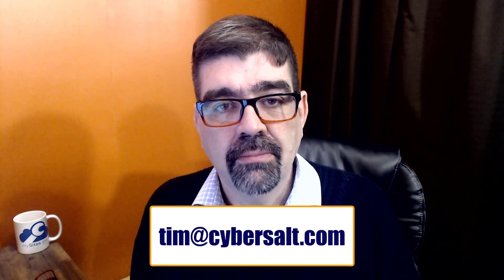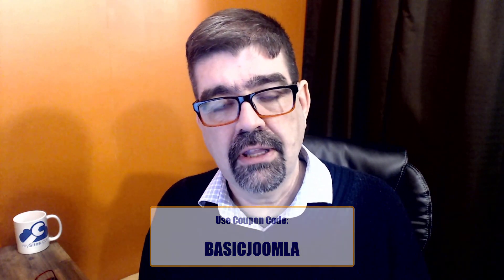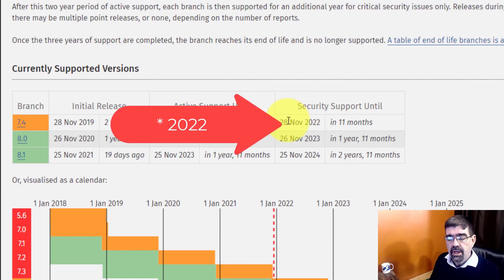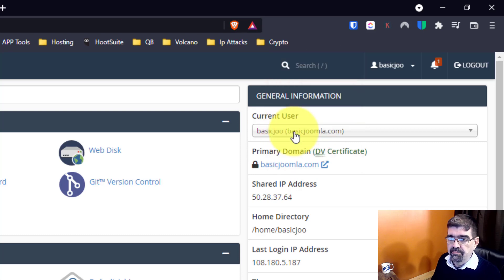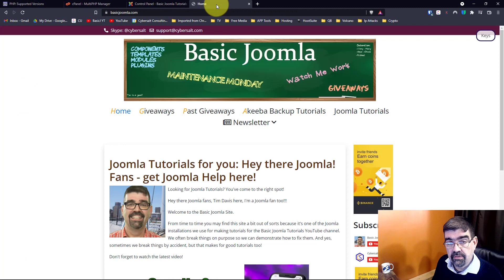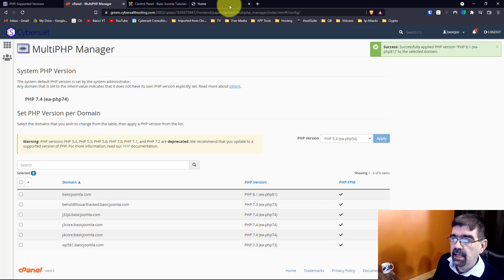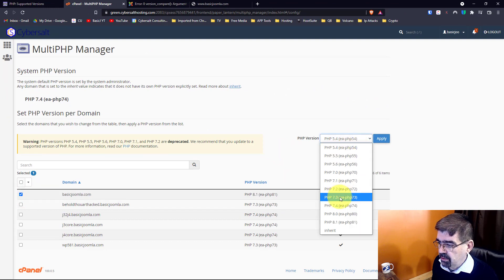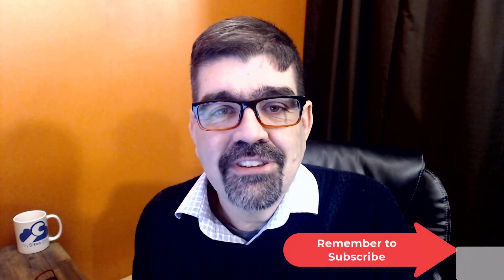How to Upgrade to PHP 8.0 From PHP 7.4 for your Joomla Site - 🛠 MM #212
PHP 7.4 is receiving only security updates now.  This video looks at how to switch your webhosting account to run your Joomla site on PHP 8.0, which is faster than PHP 7.4 and is still benefitting from ongoing development.